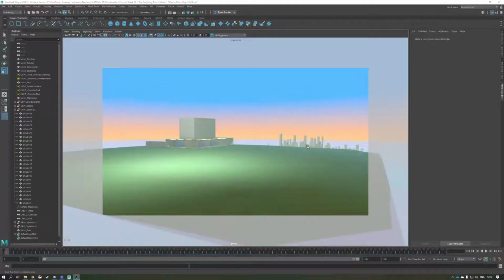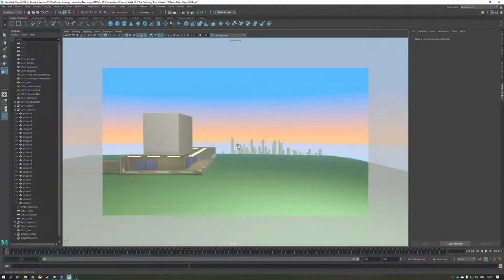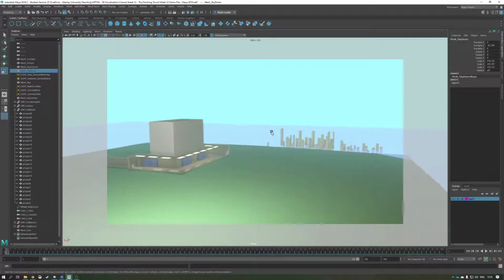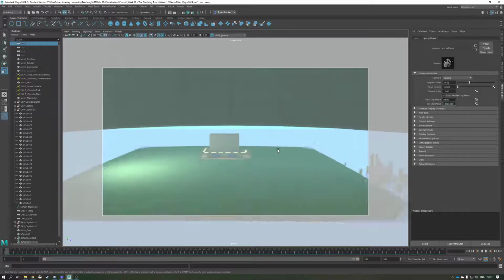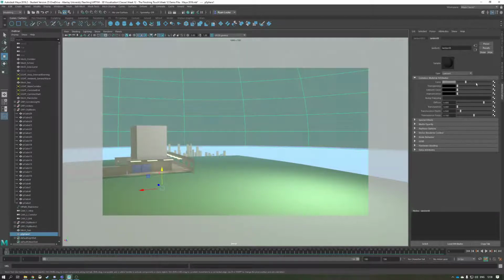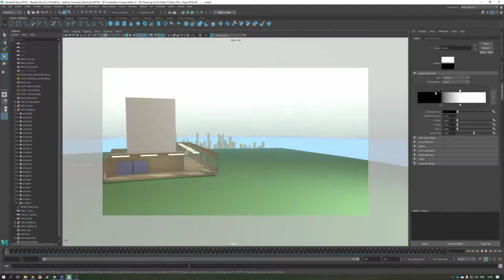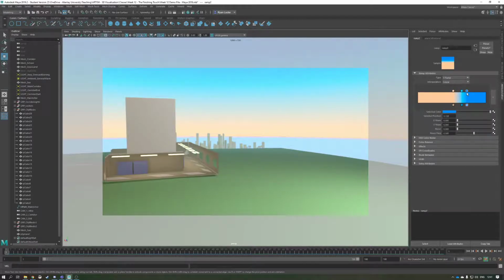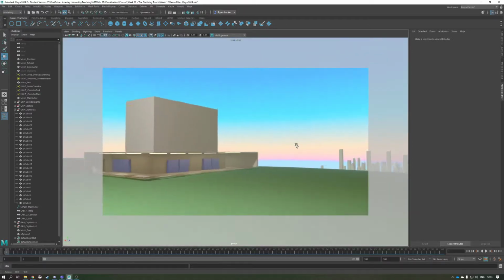ART104 - Create a simple Skydome for your Previz Scene.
In this bitesize tutorial, we set up a quick and simple skydome!